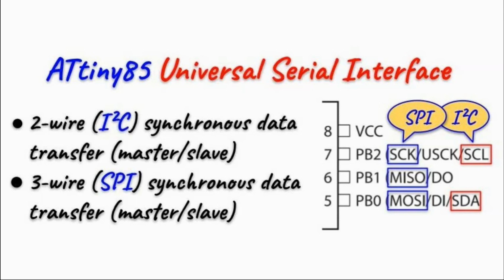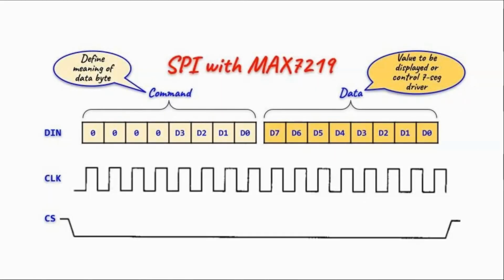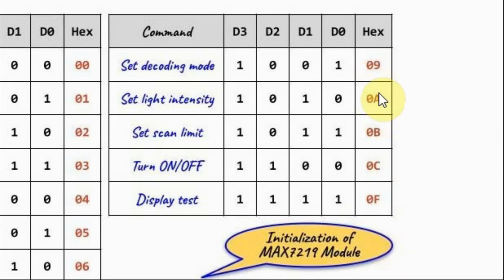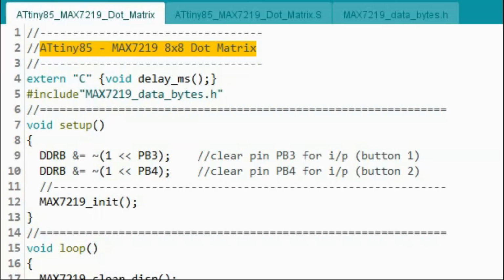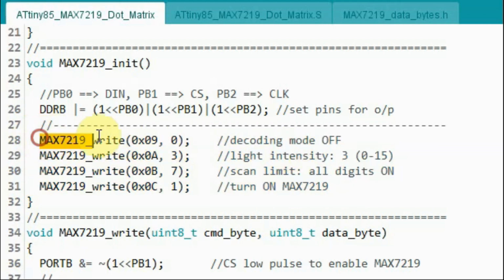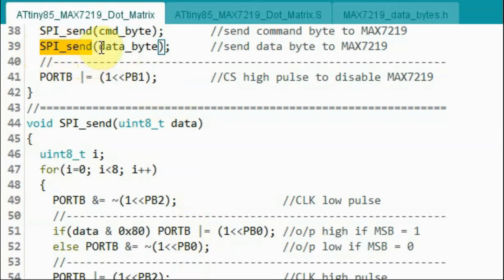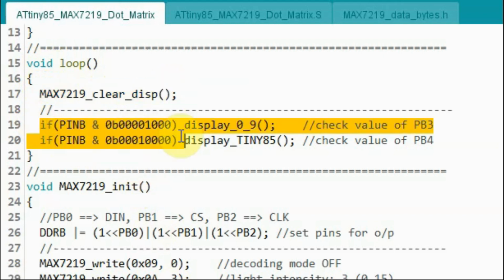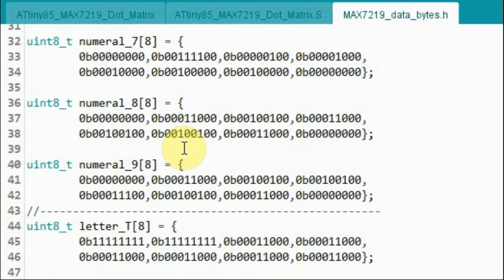ATtiny85 - MAX7219 Dot Matrix